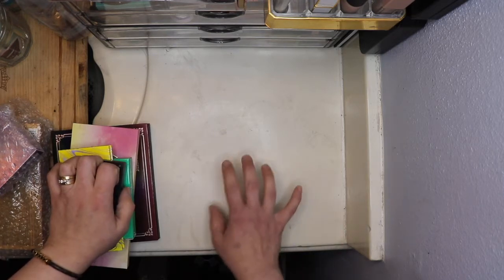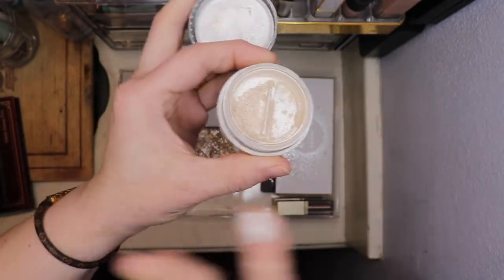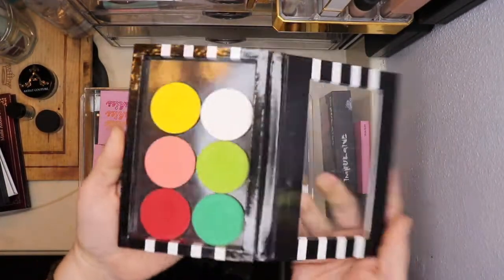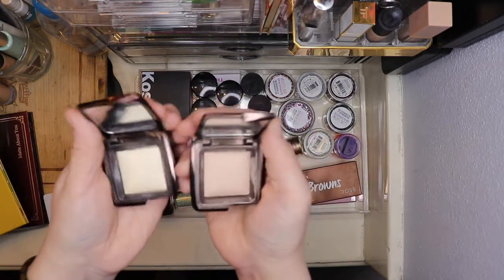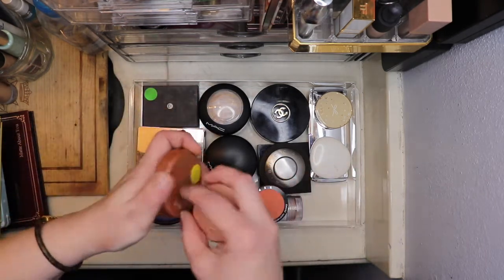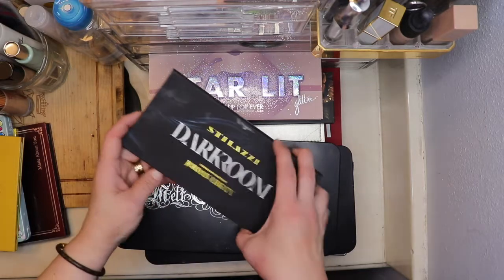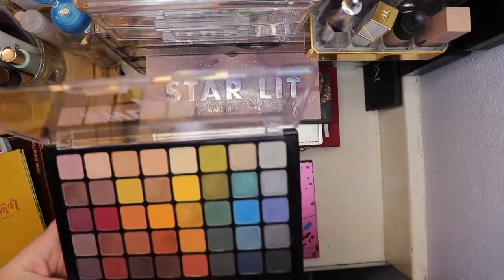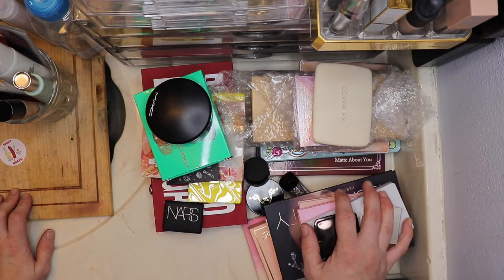MASSIVE Makeup Declutter!! - Part 1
Ready to get rid of some of the excess clutter so I can love my makeup even more!!

much love,
alye